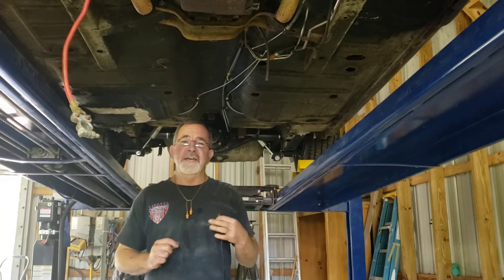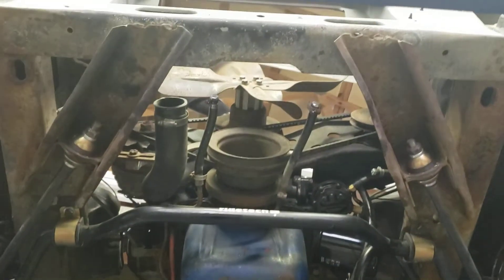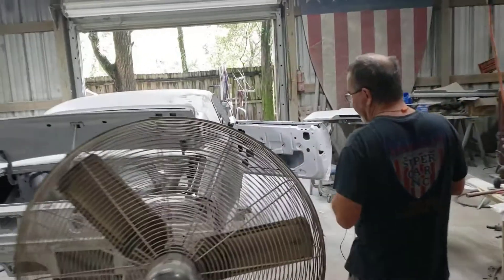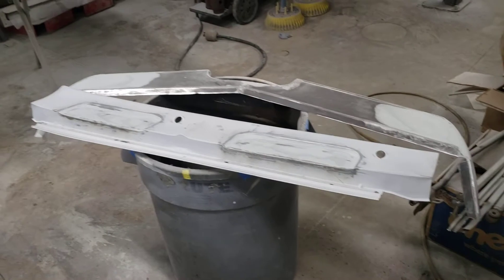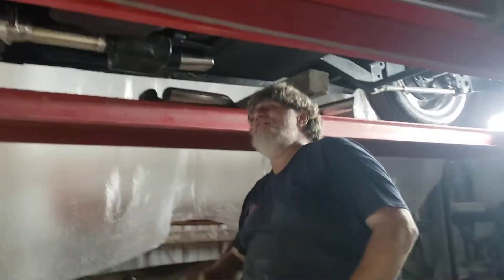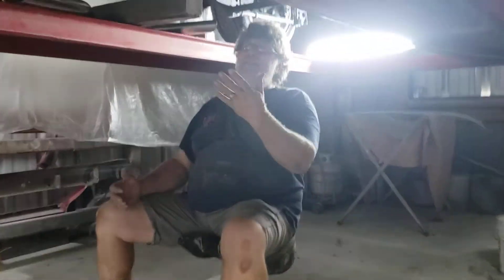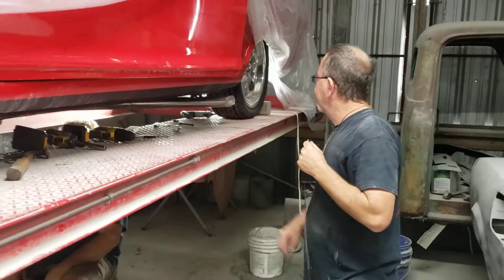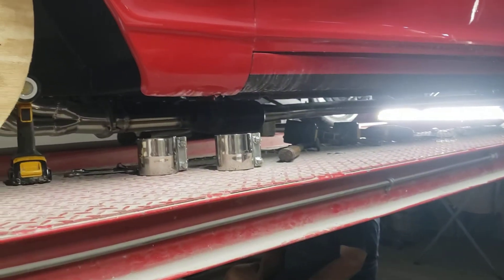the weekend wrap up 9/18/20